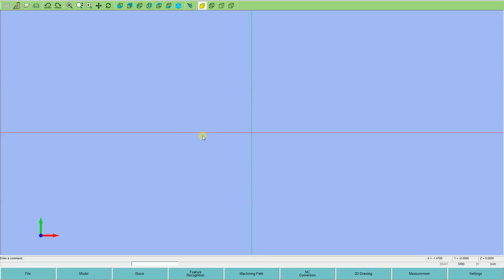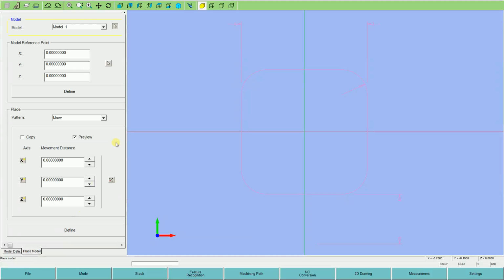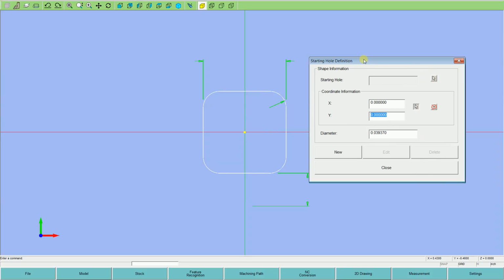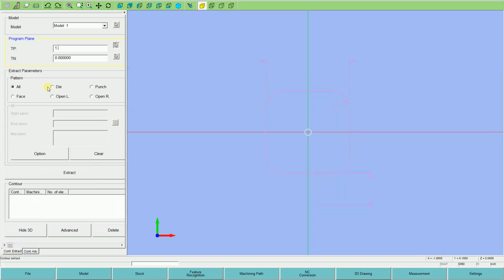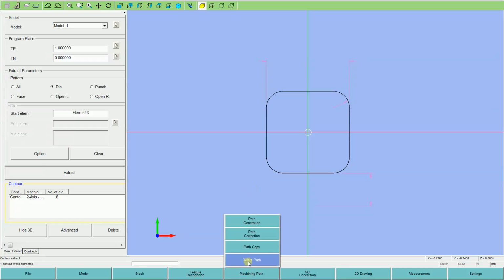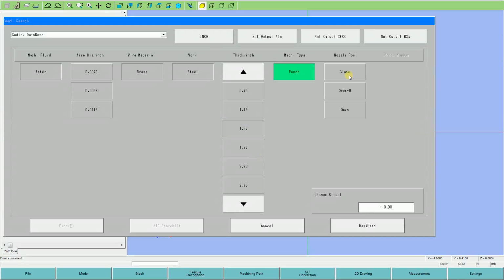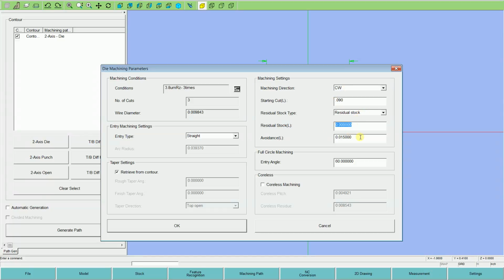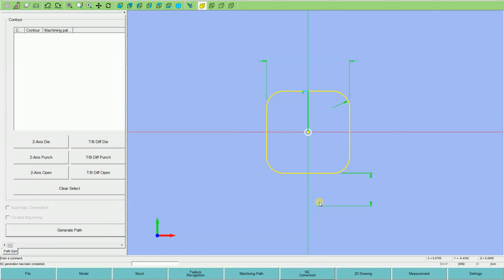IQ 1 dxf import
Sodick IntelliQvic Training: Basic DXF file import and create NC code for Sodick Wire EDM SLN series.